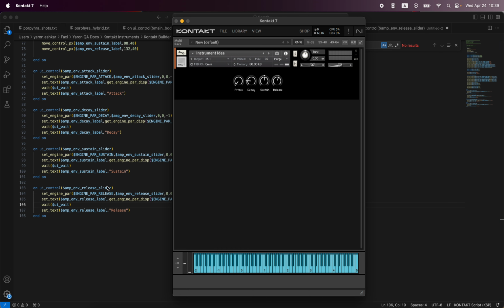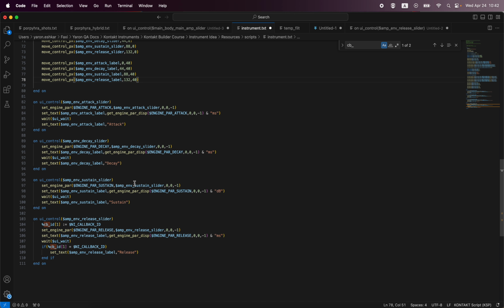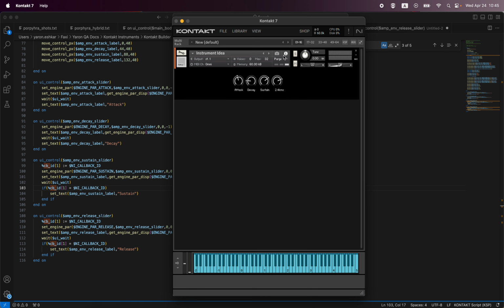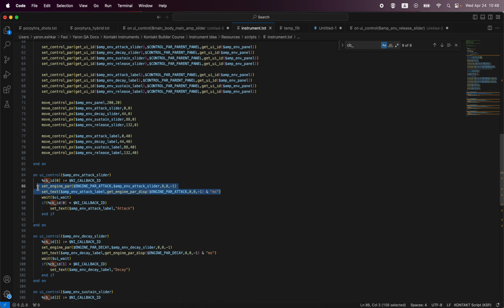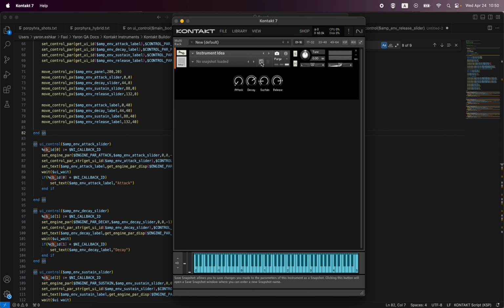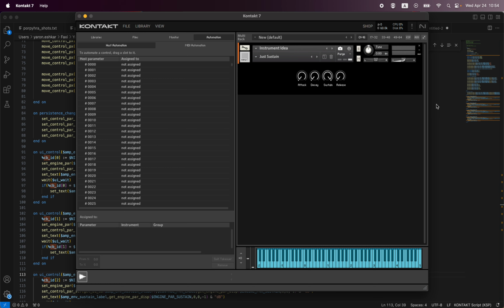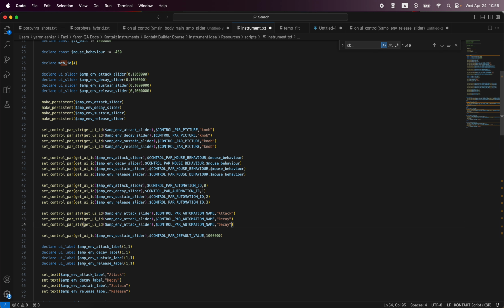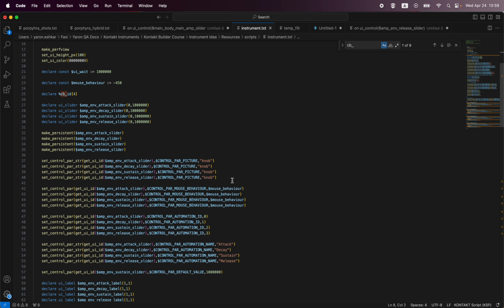Kontakt Builder KSP Scripting Course Tutorials - Lesson 5 (CB ID, slider label, pccb, automation)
Lesson 5: Callback IDs, Slider Labels, PCCB, and Automation

Learn the basics of Kontakt instrument building and KSP scripting with Yaron Eshkar, who spent five years as a QA engineer and product manager in the Kontakt team at Native Instruments.

Lesson 5 Content:

Callback ID: Exploring the use of Callback IDs for efficient scripting and event handling.
Slider Labels: Customizing slider labels for improved UI readability and user experience.
Persistence Changed Callback (PCCB): Understanding the Persistence Changed Callback and its applications in scripting.
Automation IDs and Names: Managing Automation IDs and names to streamline user controls and parameters.
Snapshot Mode: Utilizing Snapshot Mode for preset management and dynamic sound design.

This lesson focuses on advanced scripting methods, enabling you to enhance user interaction and streamline instrument control. Master these techniques to create more responsive and customizable Kontakt instruments.